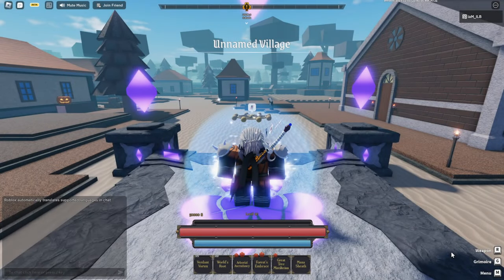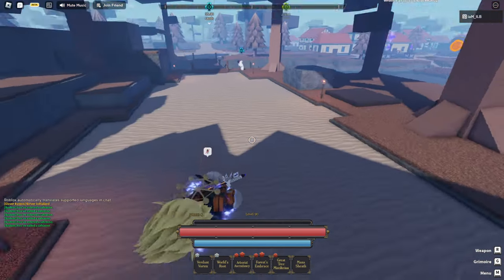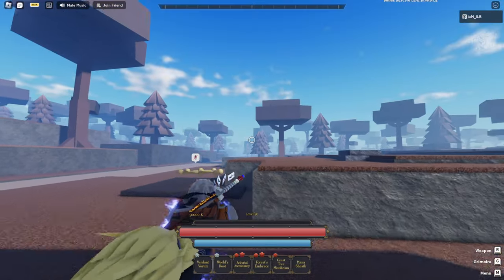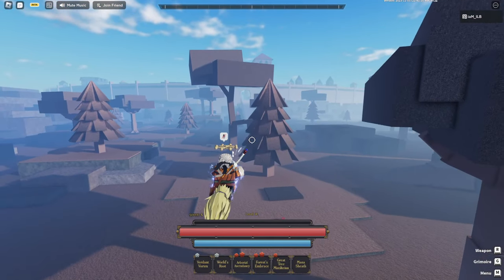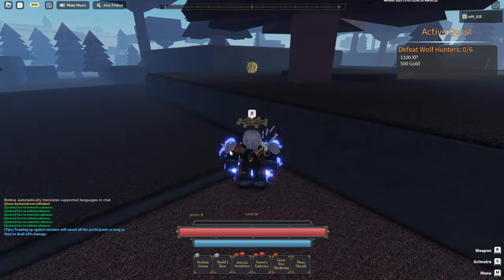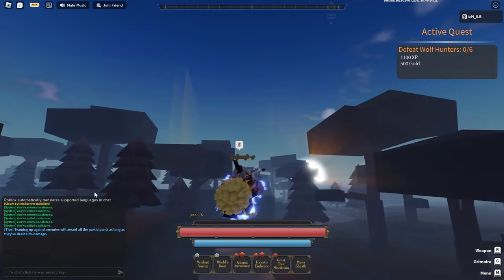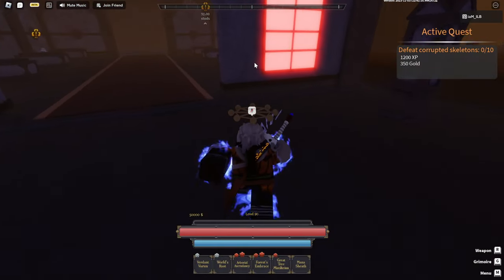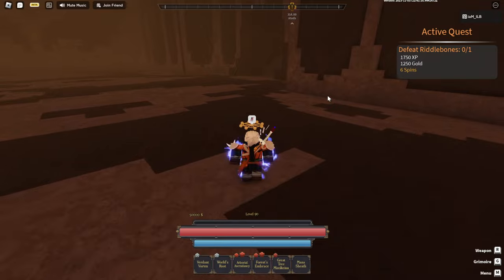Best method to max out your character level in clover retribution.